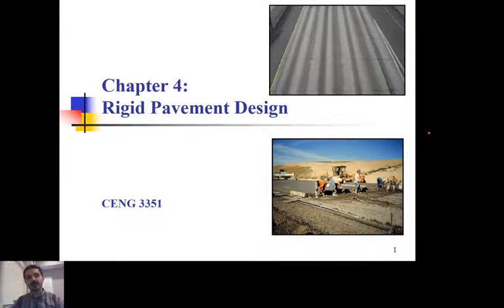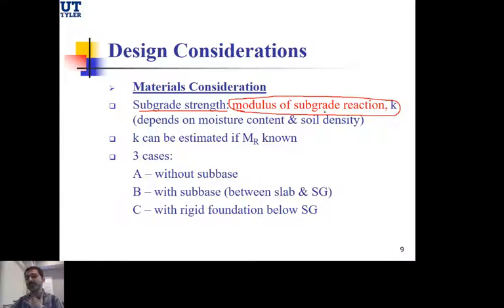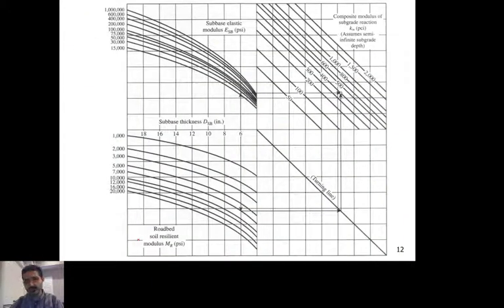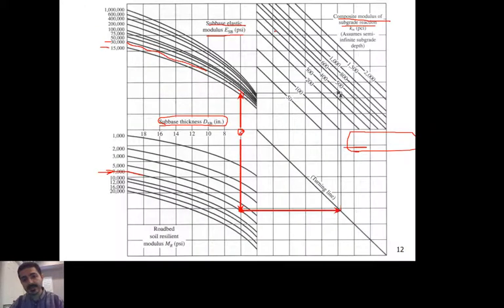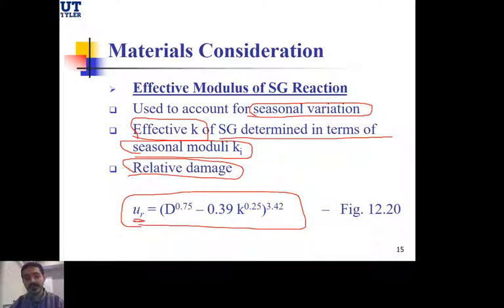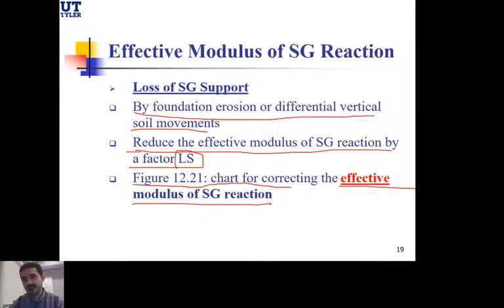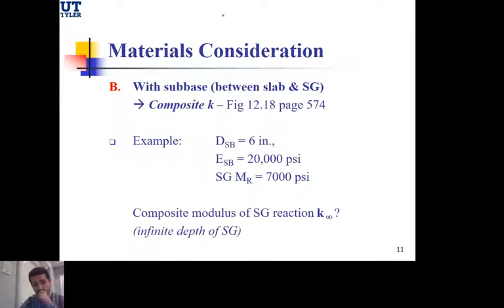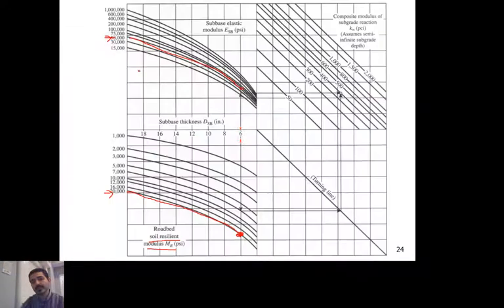4th Part Chapter 4 CENG 3351